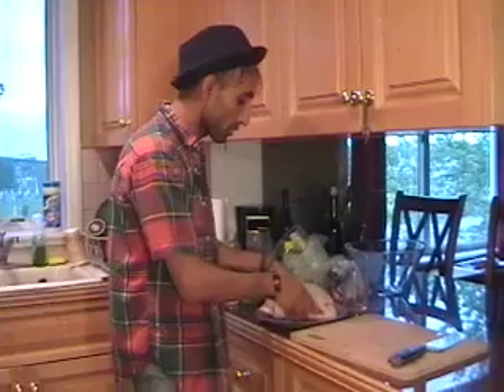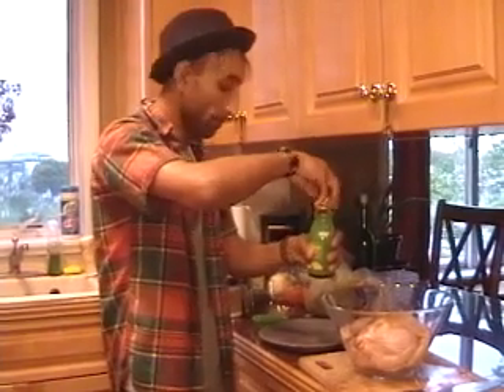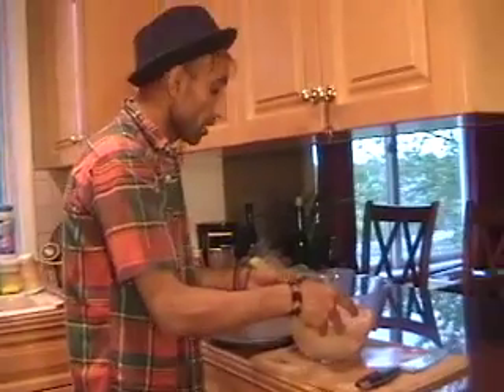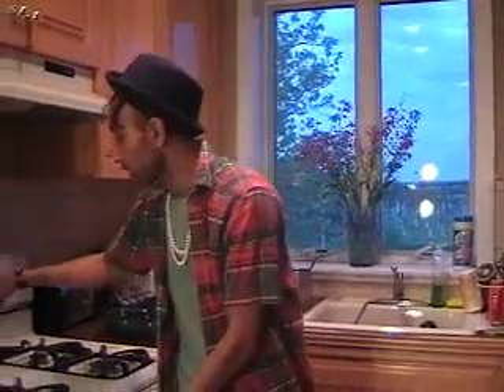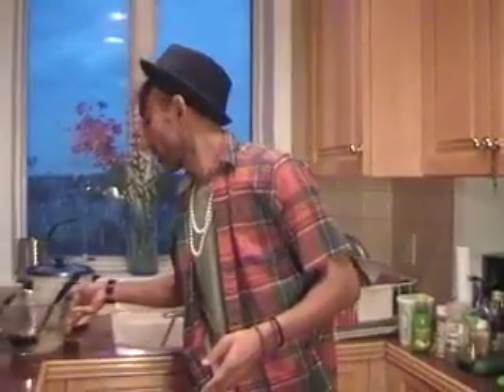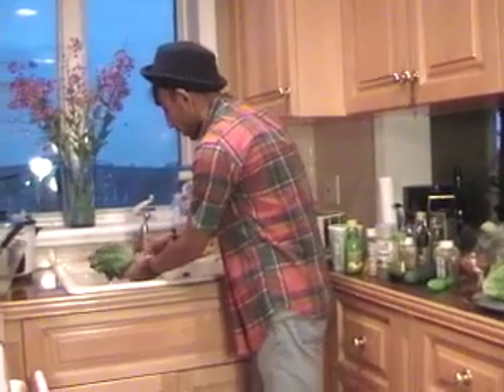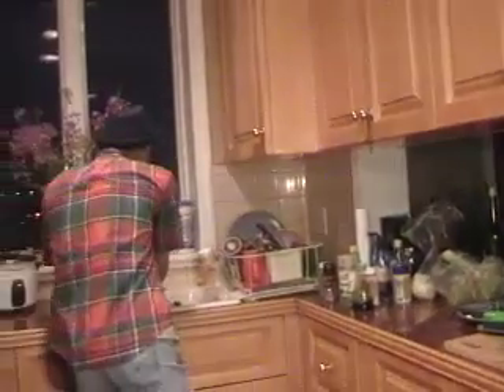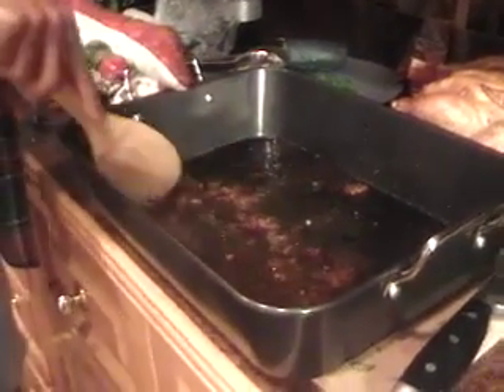Simply oven roasted whole chicken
Roasted whole chicken with rice and mixed greens, made simple.